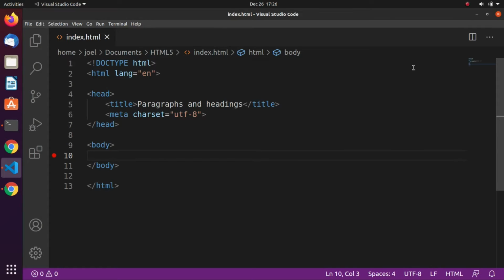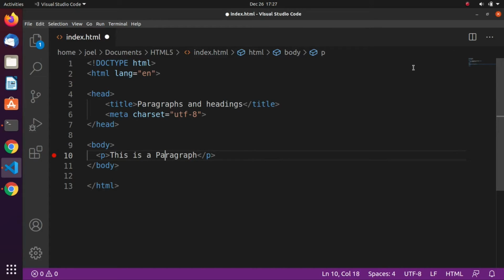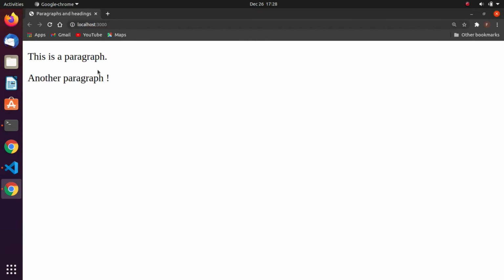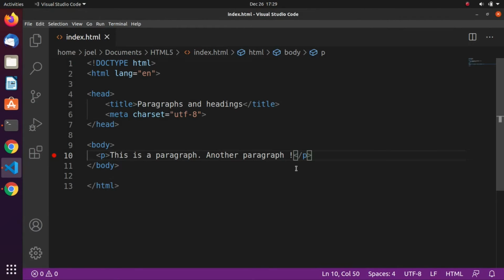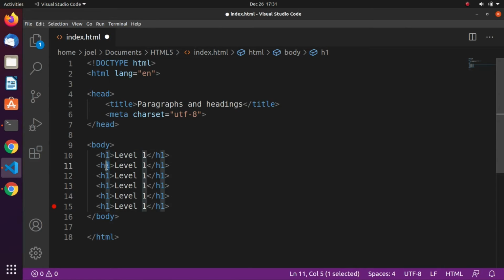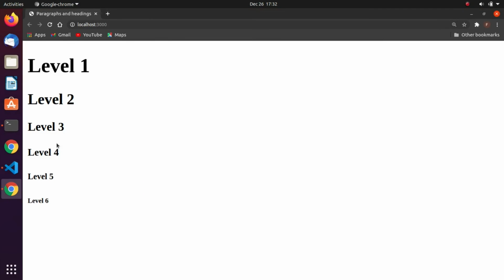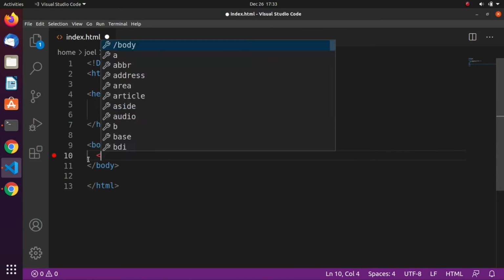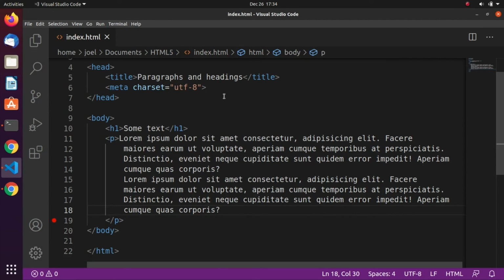Paragraphs and Heading in HTML #4 - Programming With Joel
We will cover Paragraphs and Headings concepts in HTML in this tutorial.
So by the end of this tutorial, you should have mastered and understood how Paragraphs and Headings work in HTML.